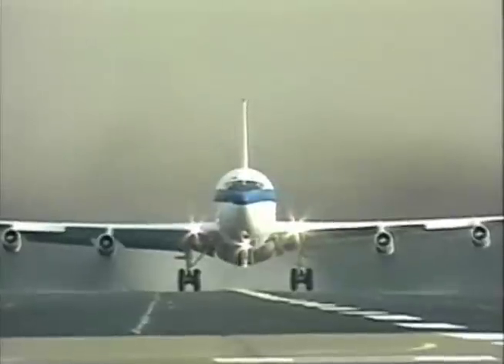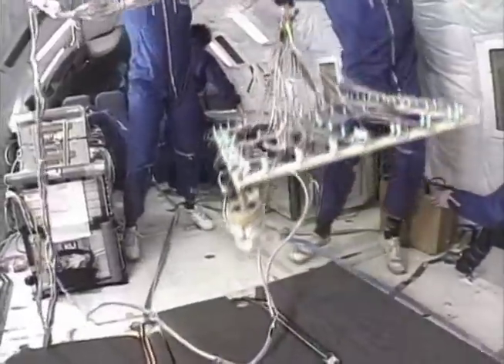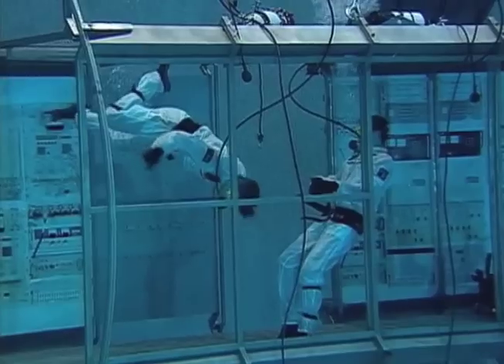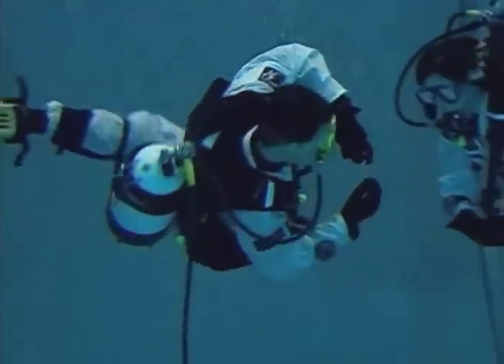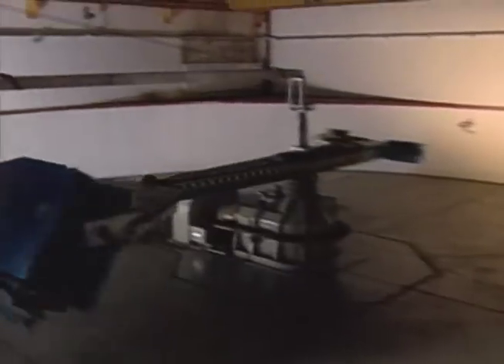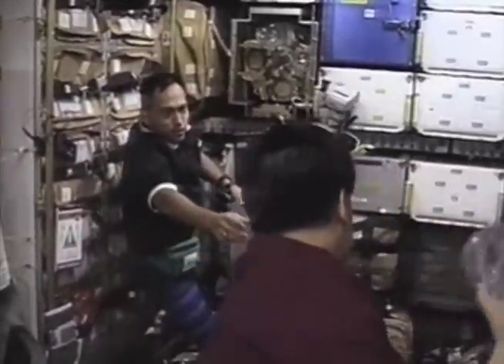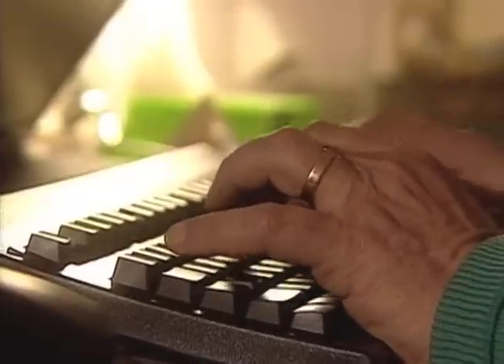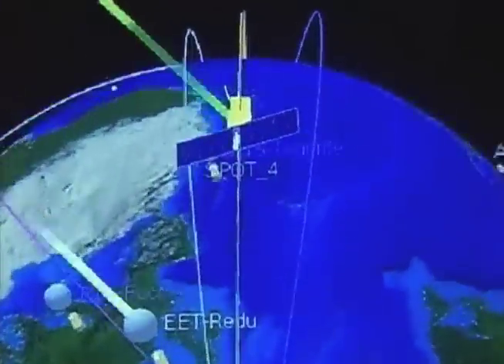Science Screen Report for Kids: Living in Space - Volume 17 Issue 2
From Volume 17 Issue 2.  The International Space Station is a stepping stone towards establishing human life in space and on other planets. Transportation cost, sufficient food, oxygen and water production are key factors that scientists are working on to make un-Earthly life possible in the 21st century. We also take a look at Biosphere 2; its purpose, development and ultimate shortcomings.